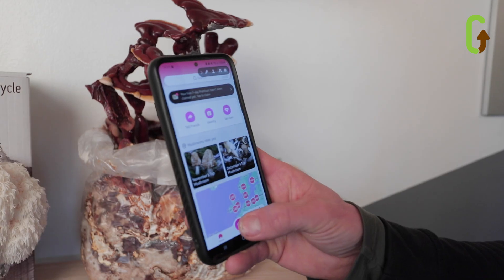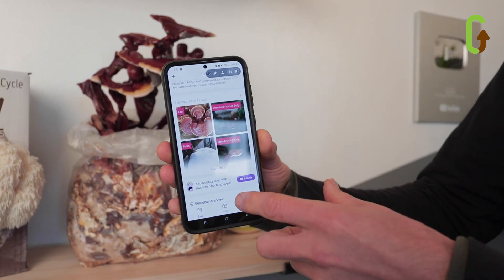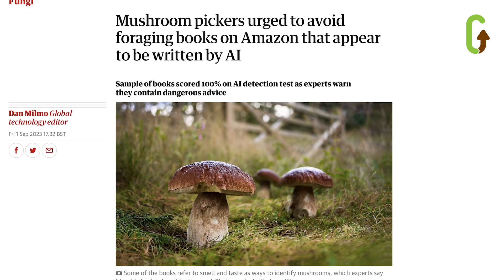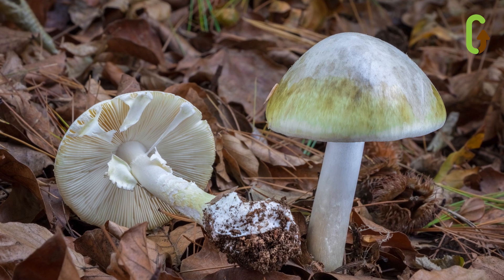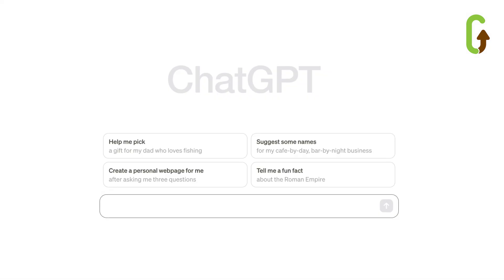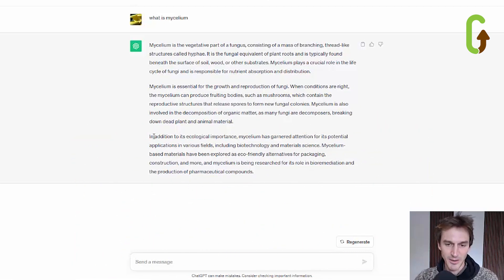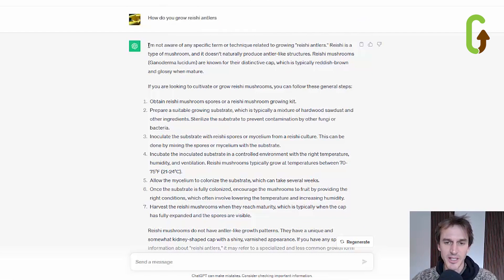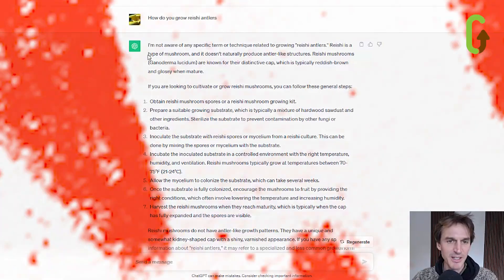What Does Ai Know About Mushrooms? | GroCycle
Ai tech seems to be everywhere, so we decided to challenge ChatGPT by asking it what it really knows about mushrooms…

We started by asking some simple questions about mushroom cultivation, and followed this by asking some more detailed, nuanced questions that would really put artificial intelligence to the test - and the results were fascinating!

We also look at some great mushroom identification apps, as well as some of the dangers and pitfalls you may come across along the way.

And if you’d like to be part of a growing global community of small scale mushroom growers, why not start your journey today?

Chapters:

00:07 The rise of Ai
00:48 Ai and mushroom identification
02:38 Beware of Ai generated books!
0.3:54 Testing ChatGPT on its mushroom knowledge
04:05 What is Mycelium?
04:53 What is the most expensive mushroom in the world?
07:24 What are the easiest mushrooms to grow?
09:06 How do you grow Reishi antlers?

At GroCycle, we grow mushrooms the Low Tech way, and it's a great way to grow mushrooms with minimal energy use. We've put together an hour long, FREE workshop that covers all aspects of Low Tech mushroom farming: